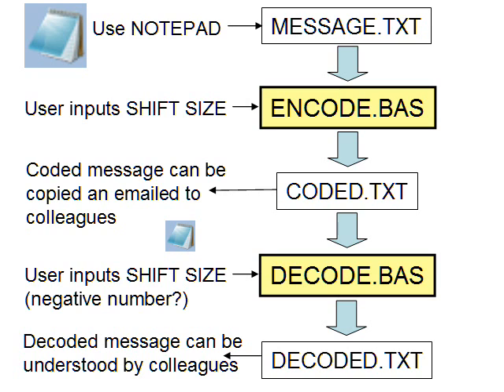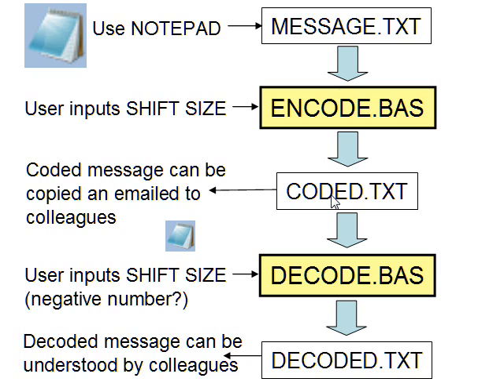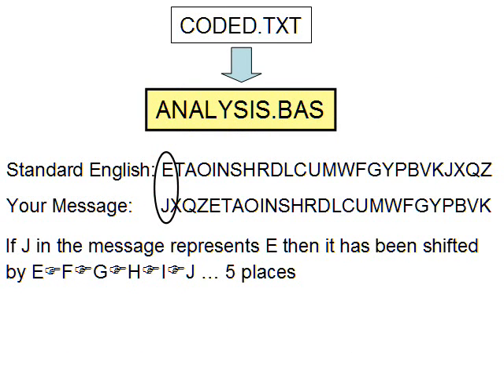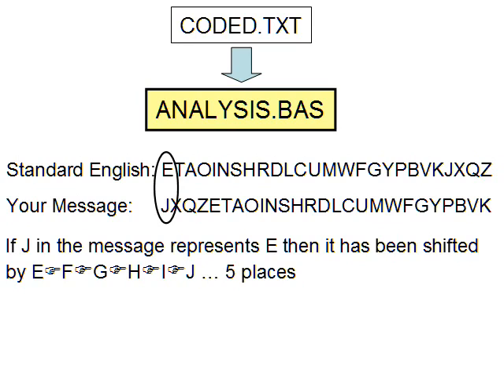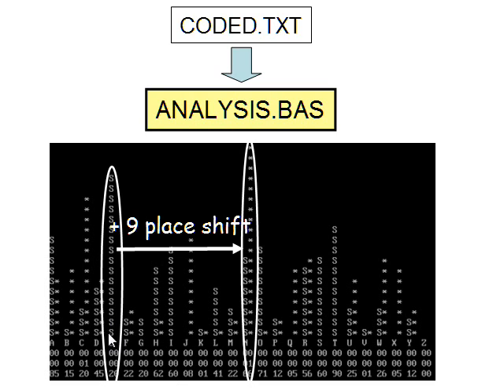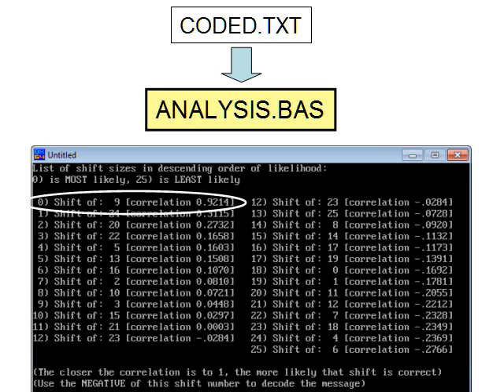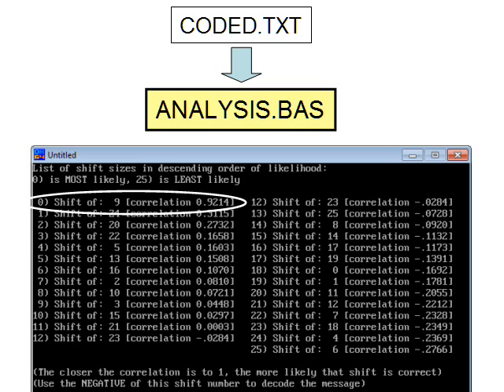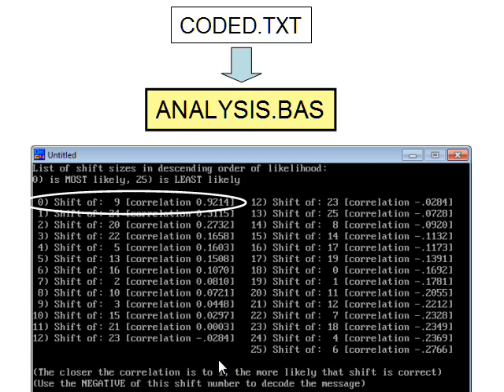01 Intro to codebreaking task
Year 9 Extended Project: Codebreaking
This video is an overview of what you are being asked to do.